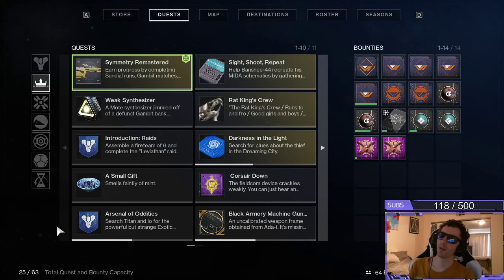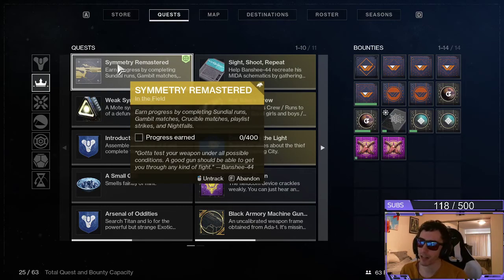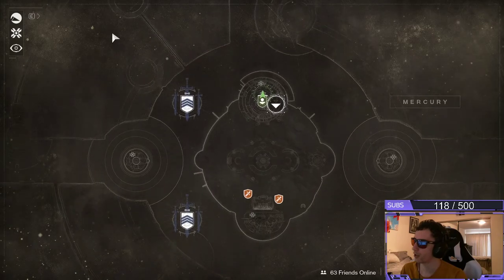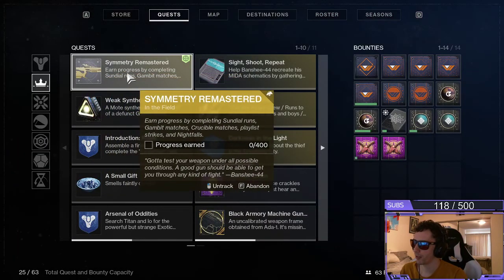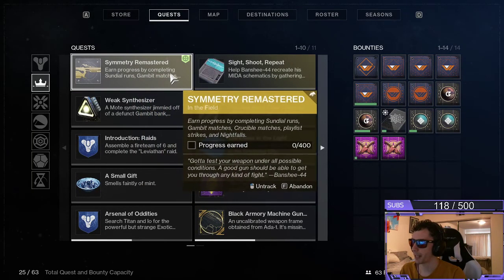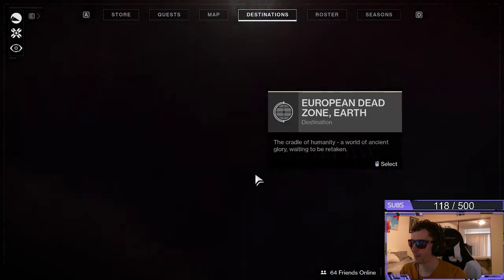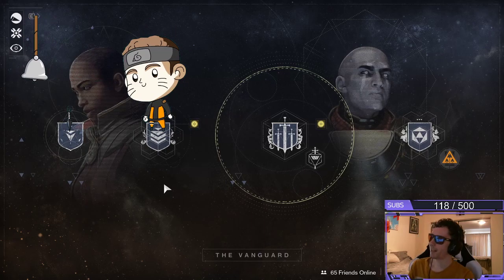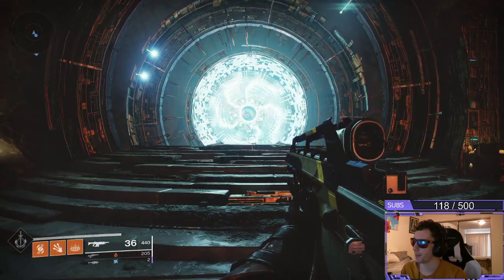Symmetry Remastered In the Field